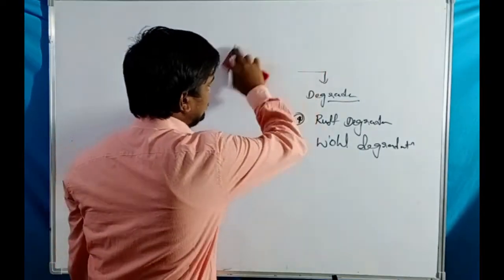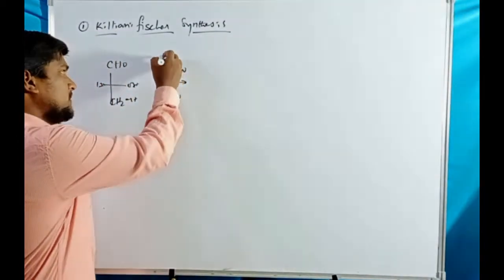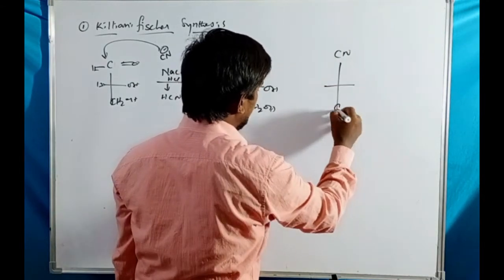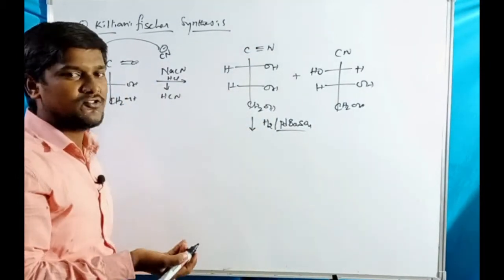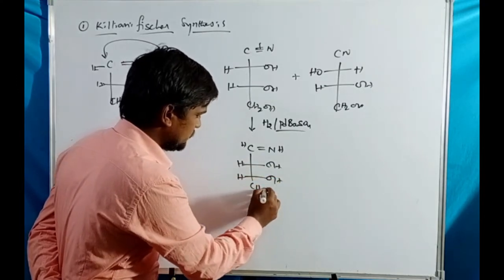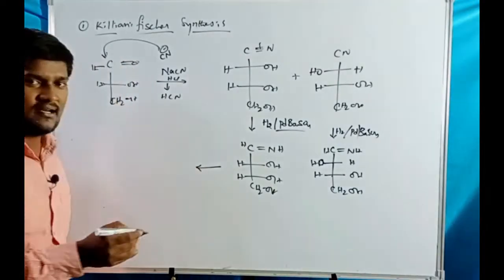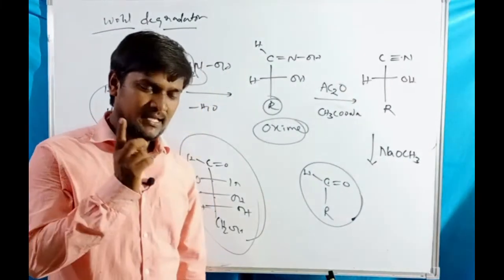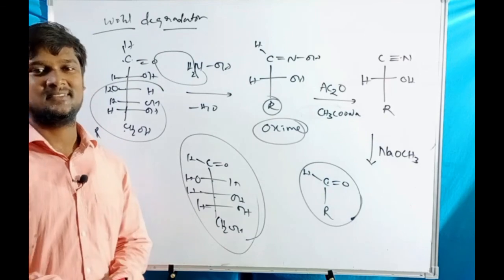Kiliyani fischer synthesis, Ruff degradation, Wohl degradation - Chain extension & degradation.